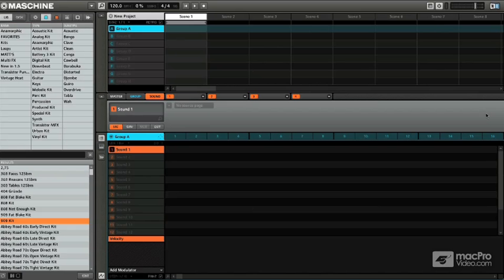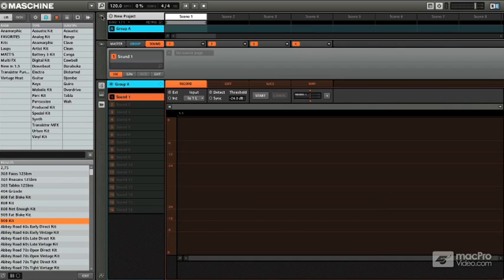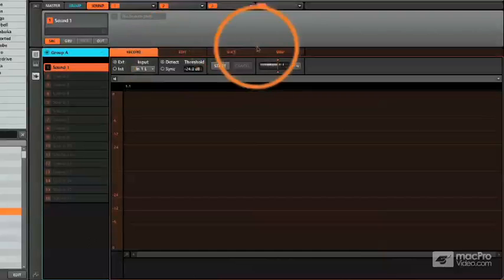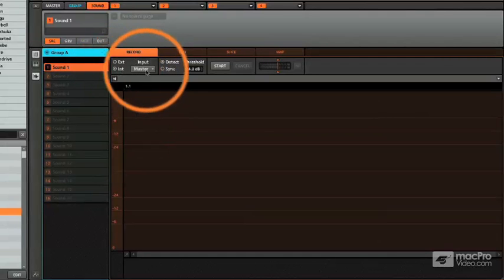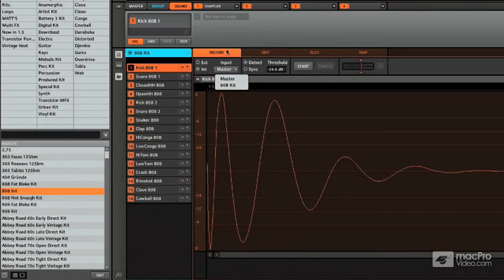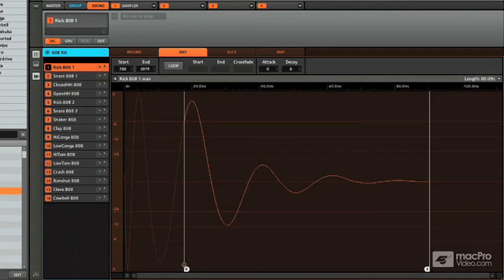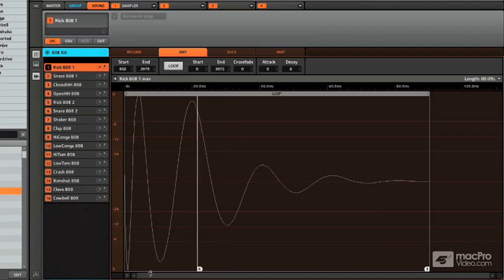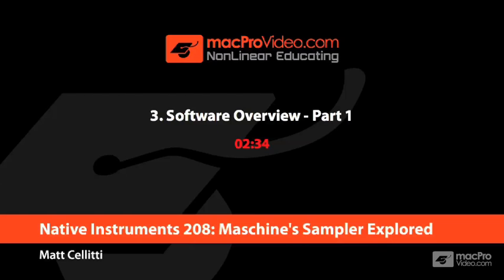Native Instruments 208: Maschine's Sampler Explored - 3 Software Overview - Part 1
Native Instruments 208: Maschine's Sampler Explored by Matt Cellitti
Video 3 of 18 for Native Instruments 208: Maschine's Sampler Explored

At the heart of the Maschine concept is its ability to create and manipulate samples. In this tutorial by NI Product Specialist Matt Cellitti, youll learn everything there is to know about sampling with Maschine and more!

Matt first discusses the Four Uses" For Maschines sampler (youll need to watch this tutorial to find out what they are!) Youll also learn tips on how to create you own samples recording them  both internally and externally. Matt teaches you all about slicing and chopping techniques and how you can use them to energize your beats!  Theres even an awesome section on sampling from third-party applications  that will open up a whole new world of creativity.

In the final 3 videos of this amazing tutorial Matt pulls back the virtual curtain and shows you how he approaches sound design in the Maschine sampling environment.

Sampling IS the heart of Maschine. And Matt Cellitti gives you the ultimate Maschine Valentine in this exhaustive, deep look at Maschines powerful sampling tools!

Buy a Bundle, Save a Bundle! Pre-Purchase and save up to 25! on all our Maschine titles that are currently in production. Add more MPV titles and save up to 50!:  Purchase the Maschine Bundle!